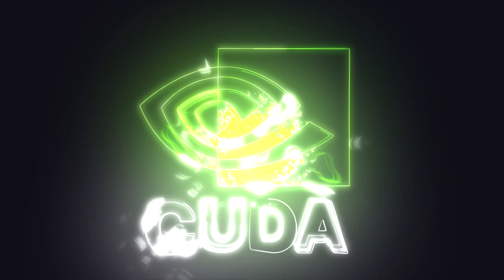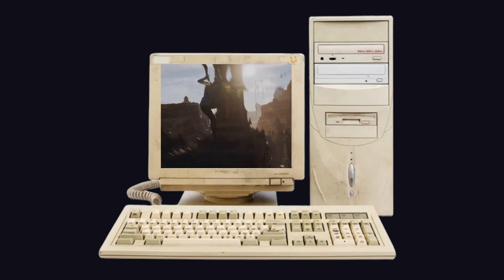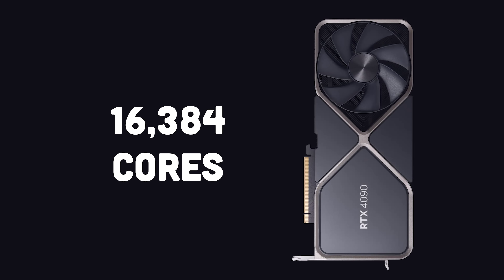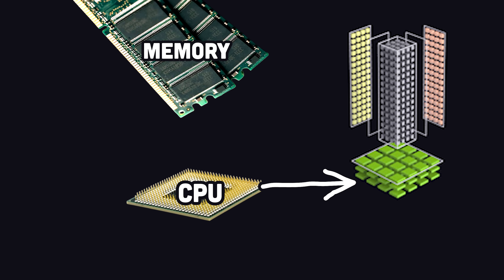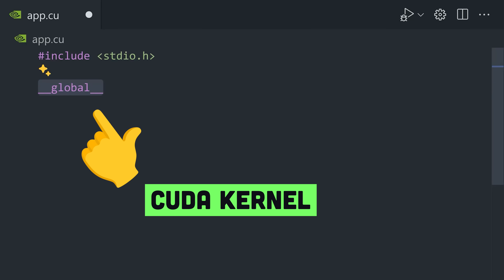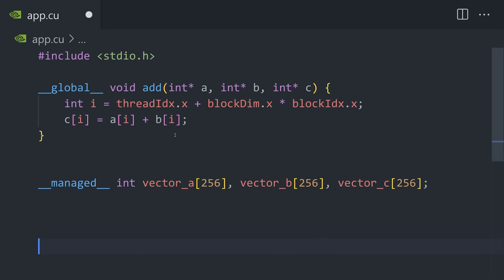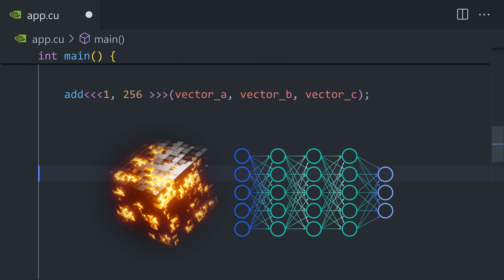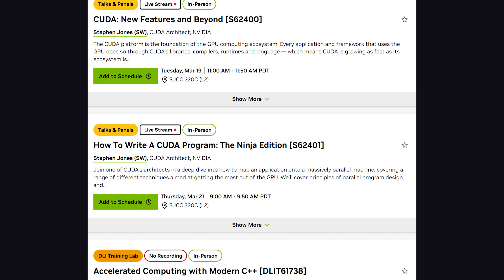Nvidia CUDA in 100 Seconds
What is CUDA? And how does parallel computing on the GPU enable developers to unlock the full potential of AI? Learn the basics of Nvidia CUDA programming in this quick tutorial.

🔗 Resources

🔖 Topics Covered

- How does CUDA work?
- CUDA basics tutorial in C++
- Who invented CUDA?
- Difference between CPU and GPU
- CUDA quickstart
- How deep neural networks compute in parallel
- AI programming concepts
- How does a GPU work?